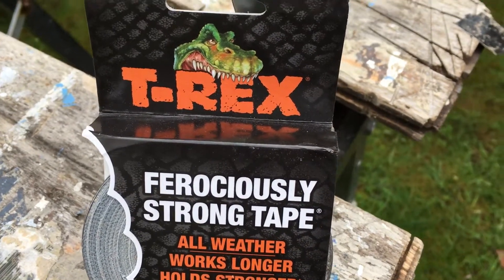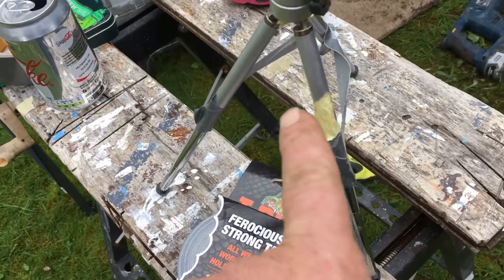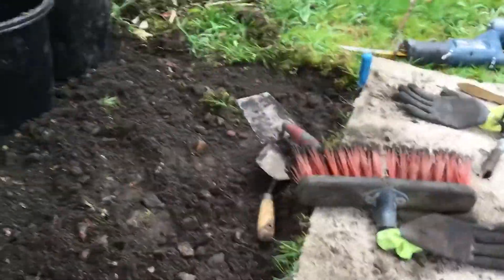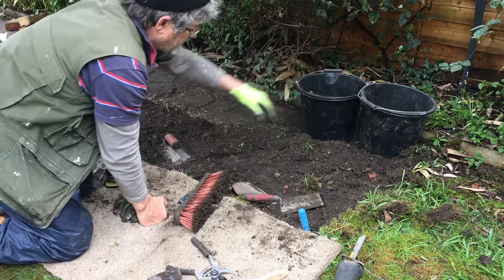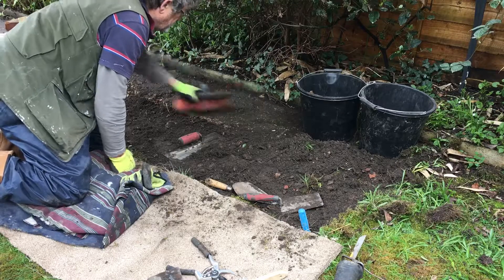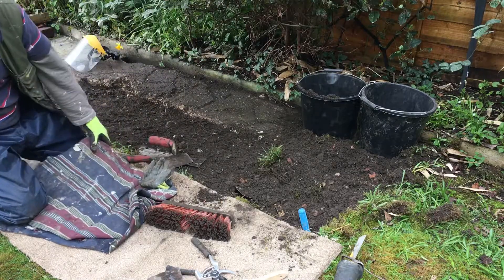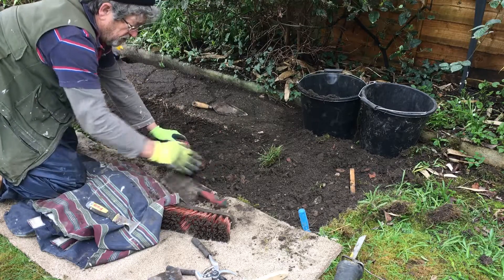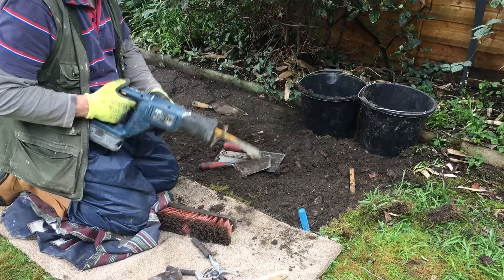Garden path upgrade making it wider part 310 April 2018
Garden path  upgrade   making it wider